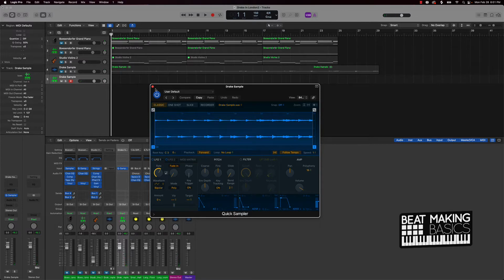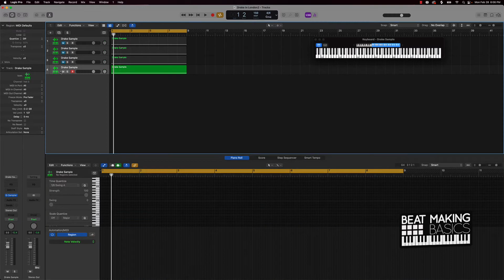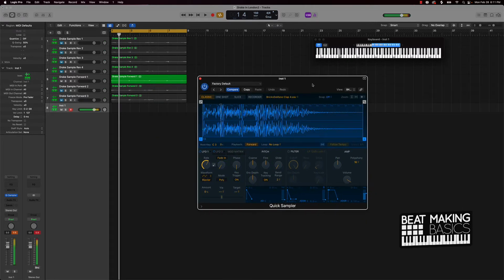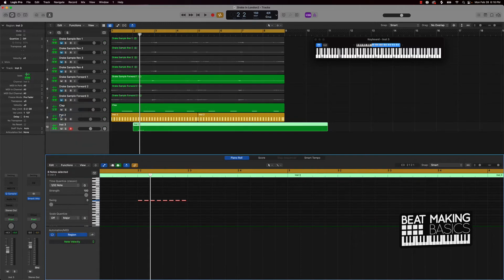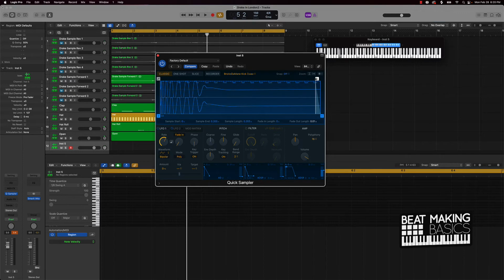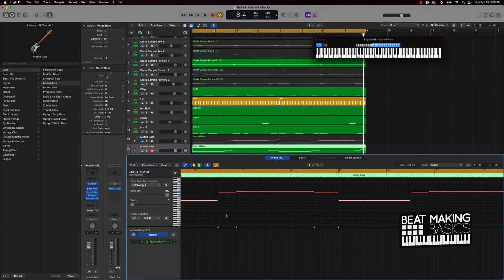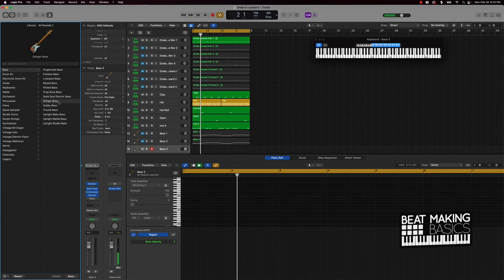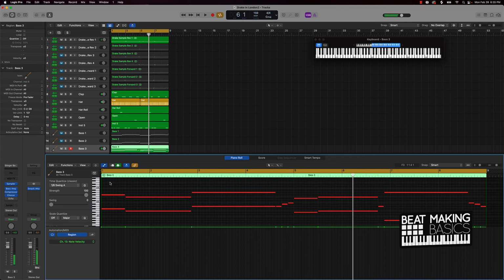How To Make A Drake Sample Type Beat In Logic Pro X